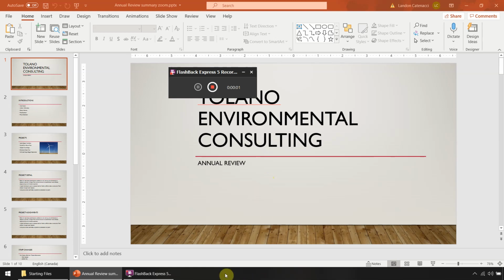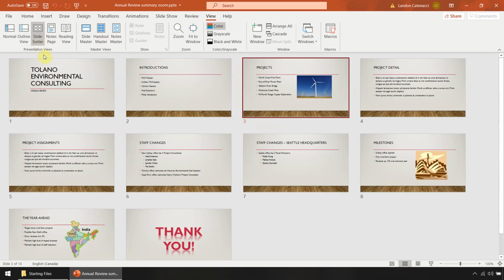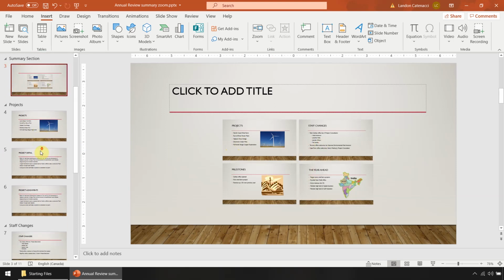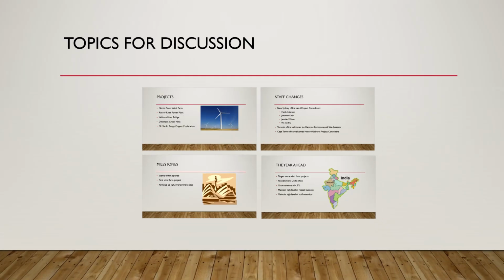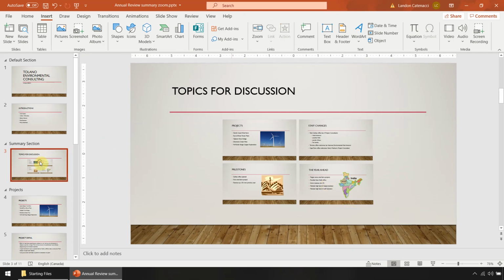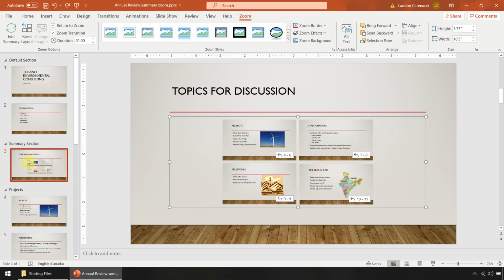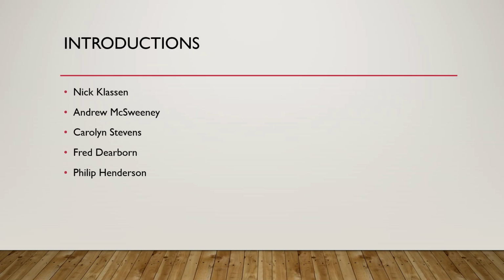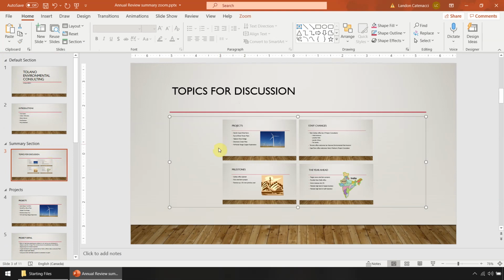Learn to insert summary zoom slides